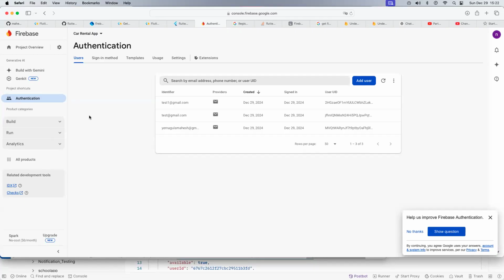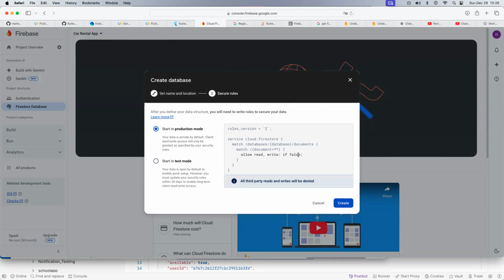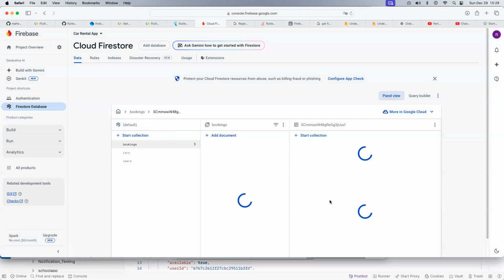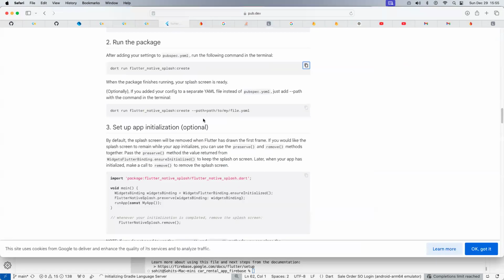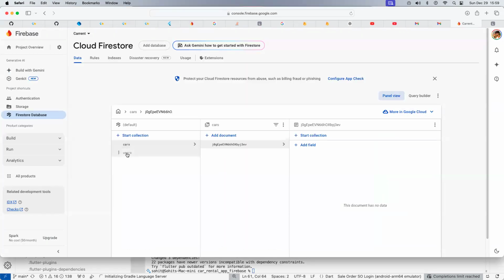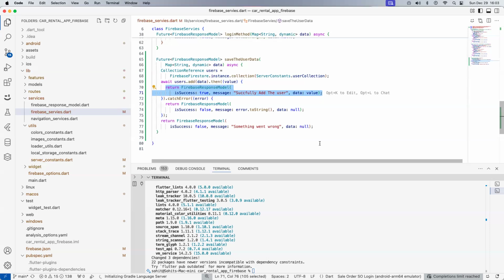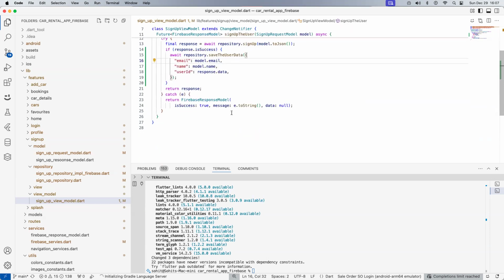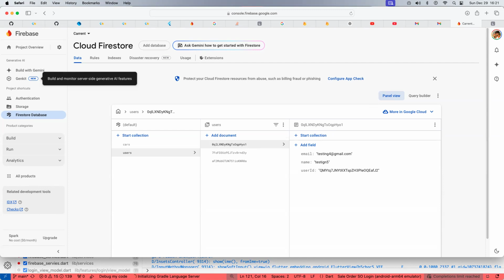Car Rental App Part 9: Save User Data in Firestore | User Collection Setup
In Part 9 of the Car Rental App series, we take the next big step by saving user data to Firestore! 🛠️ Learn how to create and manage a User Collection in Firestore for personalized app experiences.

🔑 What you'll learn:

Setting up Firestore in your Flutter project
Storing user information in a Firestore User Collection
Reading and writing data securely with Firebase
By the end of this tutorial, your app will have a structured database to store and retrieve user-specific data efficiently.

🔥 Catch up on the full series to build a feature-packed Car Rental App using Flutter and Firebase.